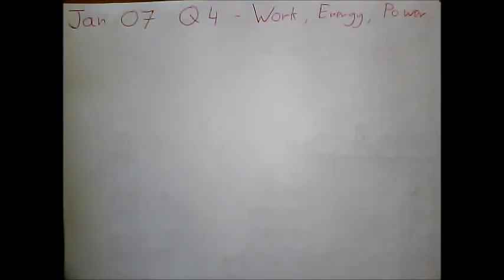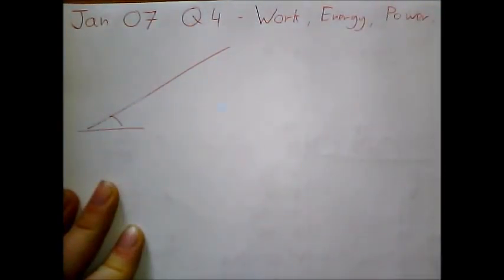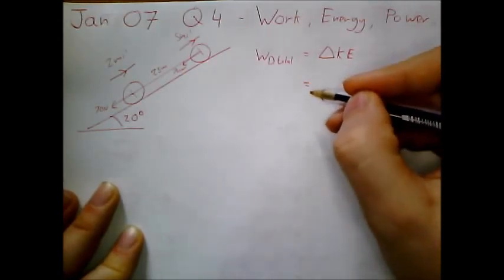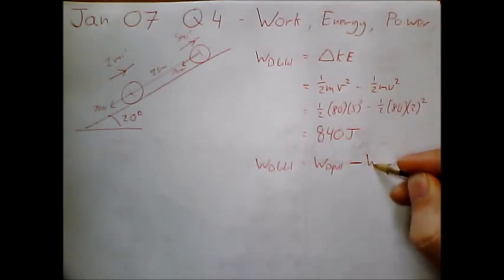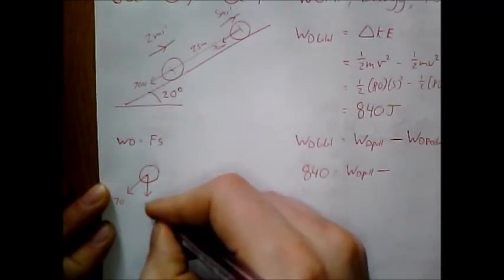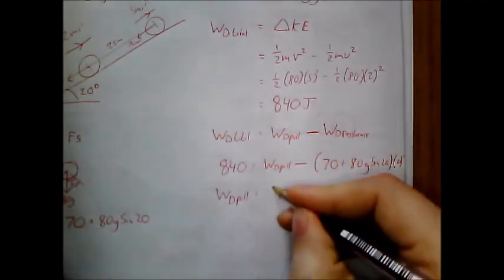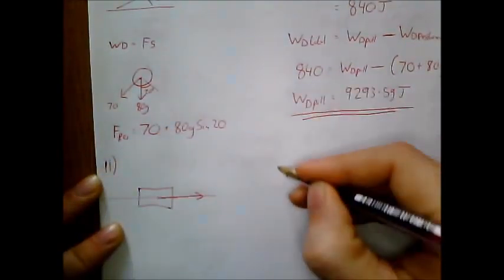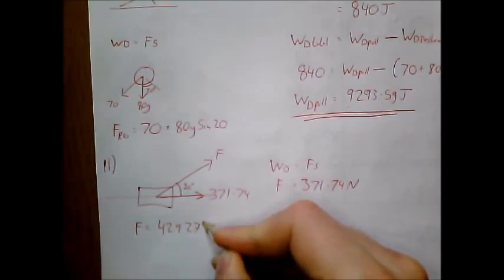M2 Jan 07 q4